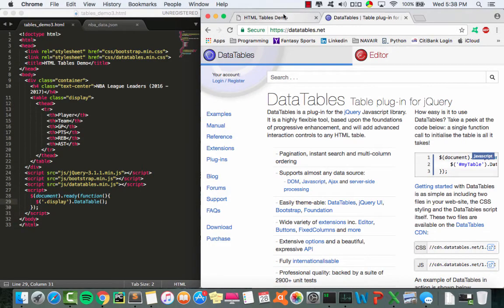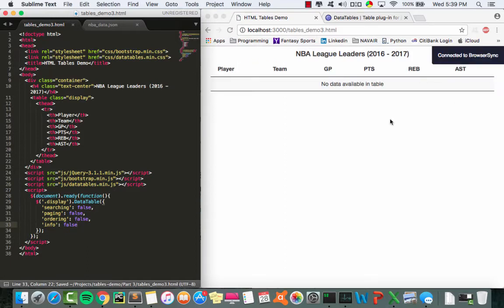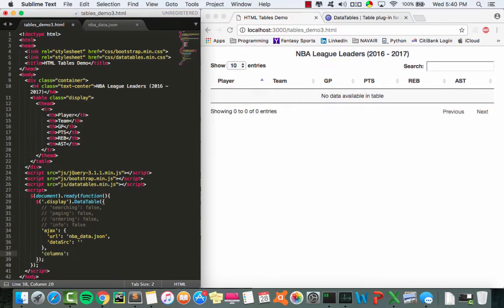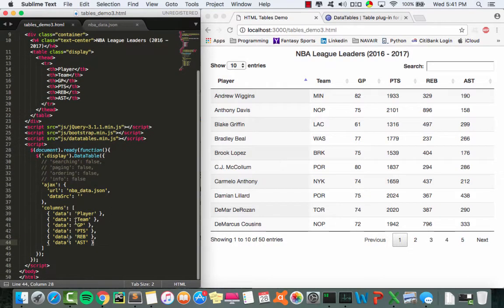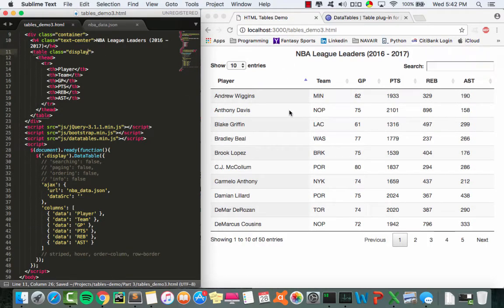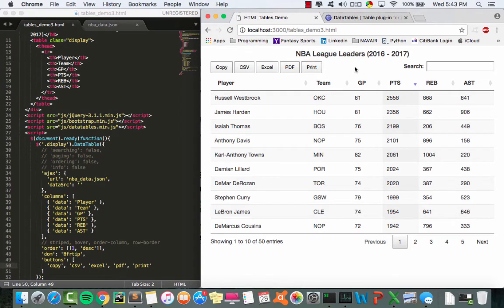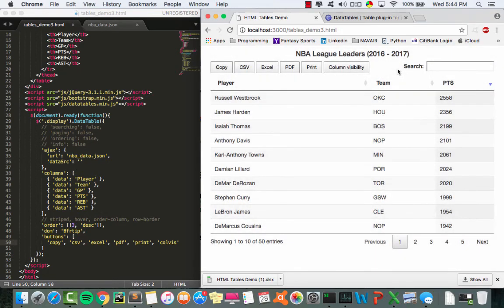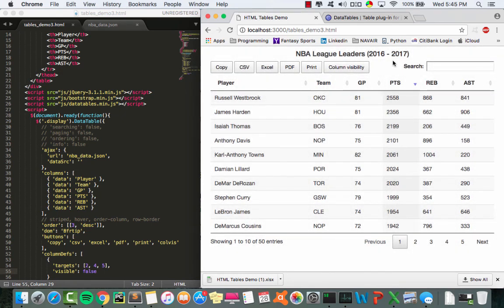HTML Tables Tutorial: DataTables (Part 3/3)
Introduction to building beautiful, clean HTML tables for your website using minimal code. In the third and final part of the series, we demonstrate the highly flexible, professional looking DataTables plugin which supports advanced interaction controls including searching, pagination, sorting, exporting data and column visibility control.

Command to start browser-sync once in directory storing HTML file: browser-sync start --server --directory --files "**/*"